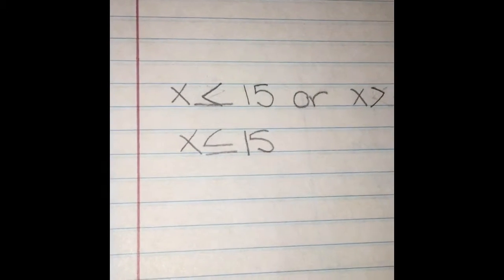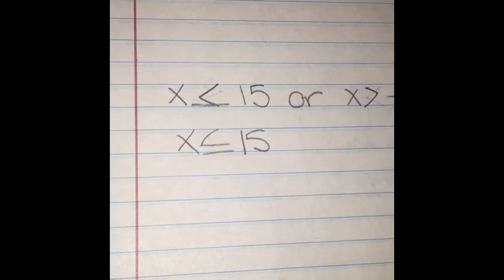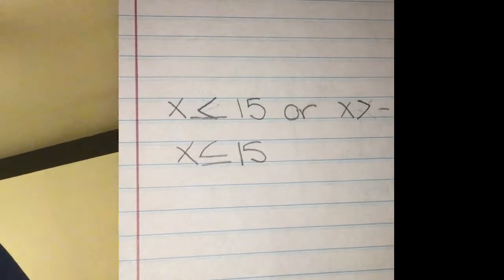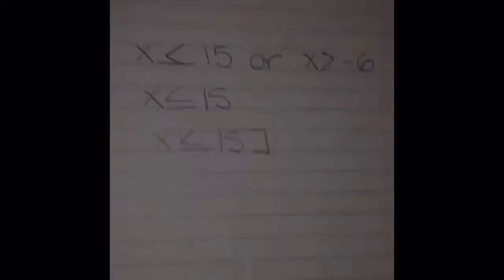Giorgi Math EC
Section 1.1 interval notation